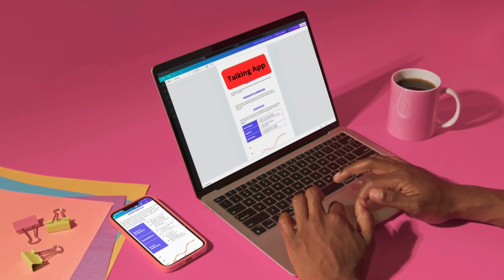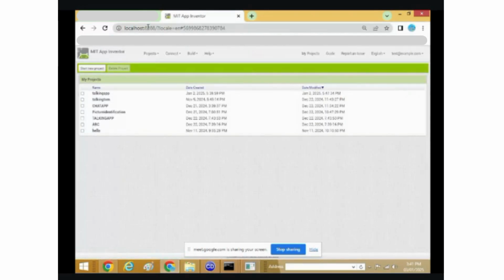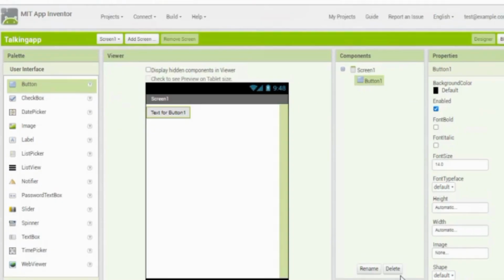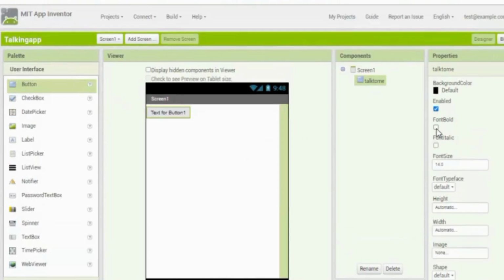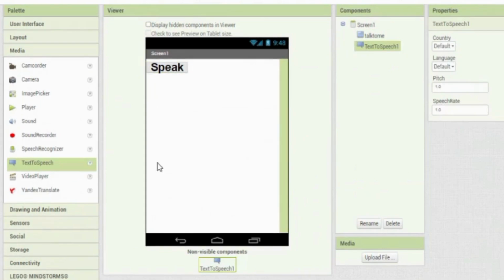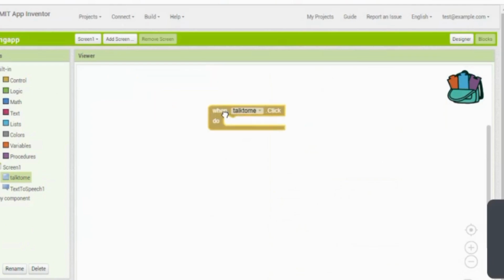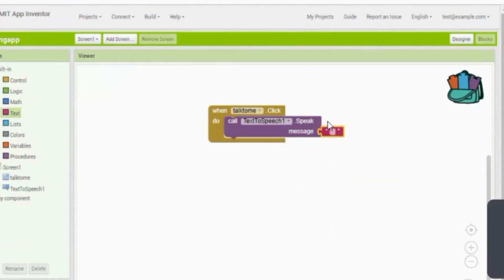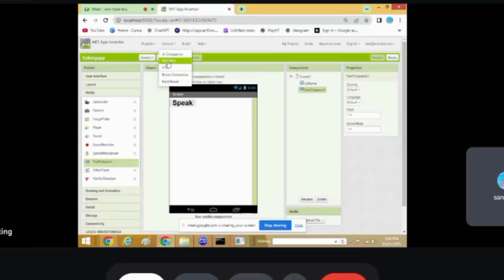Talking App | Create Mobile Apps in mitappinventor mobile App Inventor | Offline app 📱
🚀 Ready to turn your app idea into reality? In this video, we explore how to create an amazing mobile app without any coding experience using MITAppInventor! Develop a Talking App that is offline-capable and super user-friendly! With step-by-step guidance, you’ll learn tips and tricks to bring your app vision to life. Whether you're a student, hobbyist, or just a technology enthusiast, this video is for you! Let's get started on your MobileApp journey today! 📲